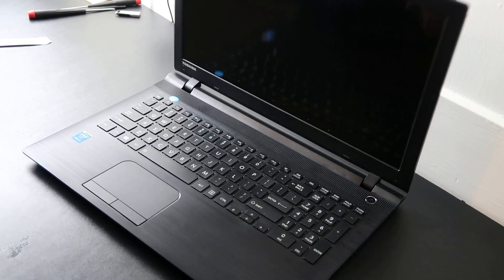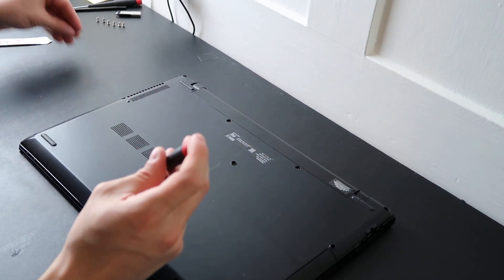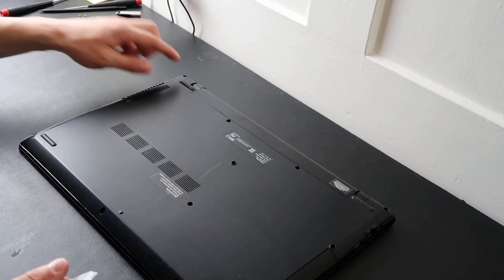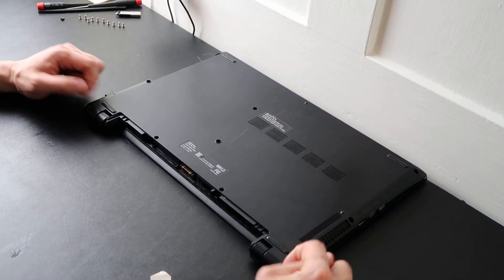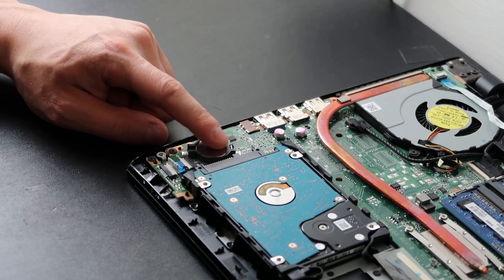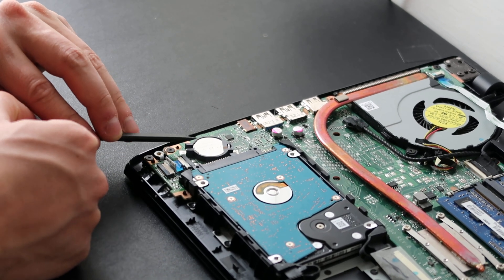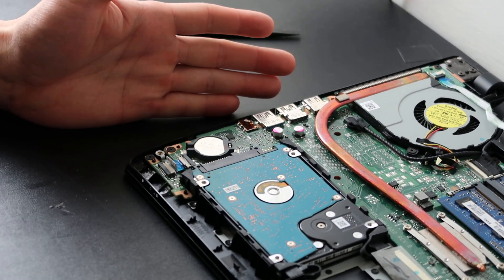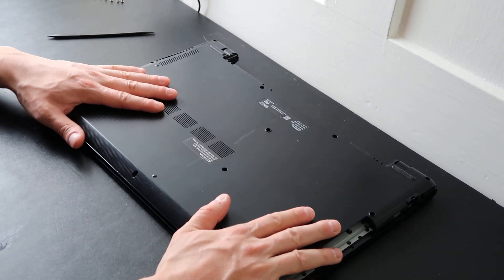How To Replace CMOS Battery / BIOS Reset - Toshiba Laptop Computer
Use this video to help you perform a BIOS Reset on your Toshiba Laptop.  This involves removing the CMOS Battery for a while and then putting it back, putting BIOS back to factory settings.  If your here because your computer wont turn on, make sure you try this video first before coming here;

Related Links:
Computer Repair Tools & Supplies

FAQ's:
Q:  How long do you leave the CMOS Battery out for?
A:  Usually 20 - 30 mins.

Q:  Does this reset your BIOS password?

Q:  I cant find my CMOS battery?
A:  Not all motherboards have a CMOS battery.  Some will use the main computer battery to keep BIOS active.  Why are you trying to reset BIOS?

Q:  Does this delete all my data?
A:  No.  This is resetting BIOS, not Windows.  This will not affect any DATA or settings in Windows.

Q:  What if I have to do this every time to turn on the computer?
A:   If you have to do this every time, then your most likely looking at a failing CMOS battery.  You should replace it.

(edited 5/25/25)